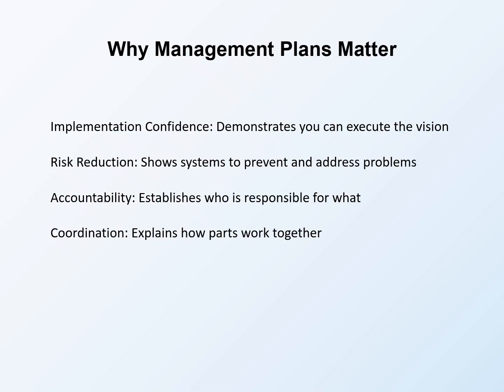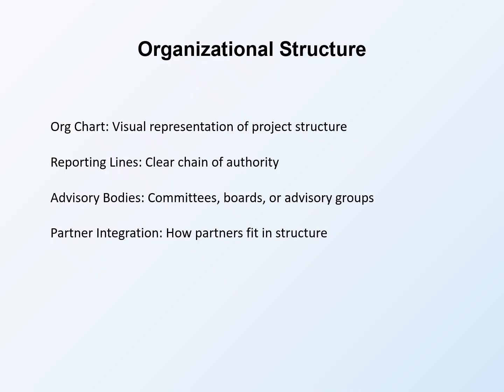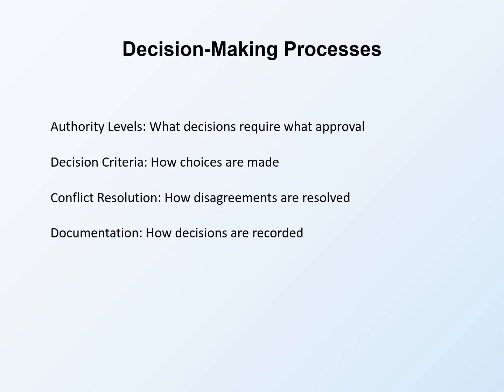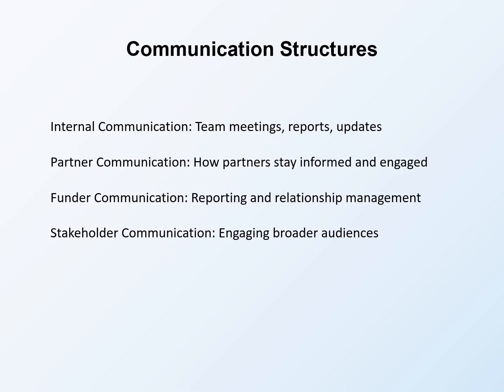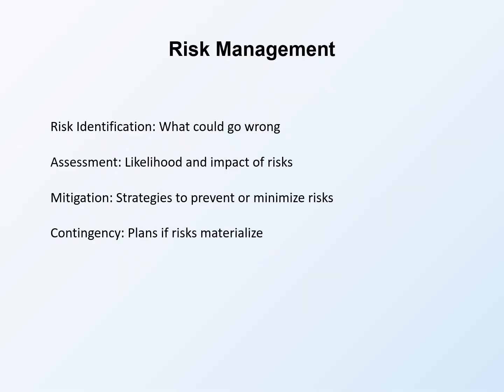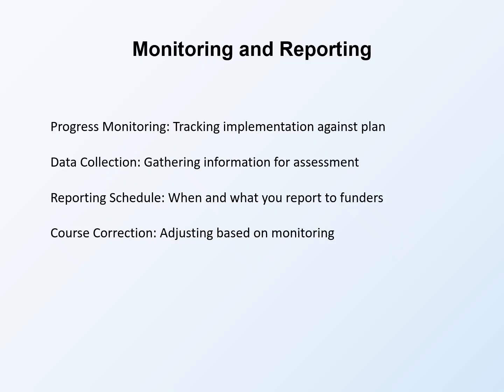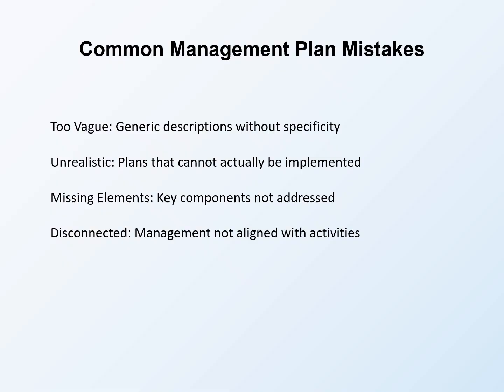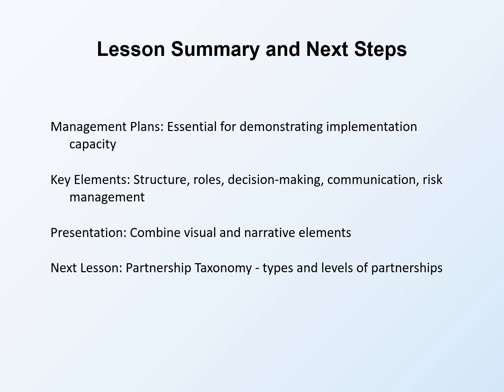The Management Plan and Gantt Charts in Grant Proposals (6.6)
The Management Plan and Gantt Charts in Grant Proposals (6.6) answers how you will actually run the project.

The management plan describes how the project will be implemented and overseen. Funders need confidence that the implementation details have been thought through before the money moves.

5 Key Facts from This Lesson:
1. A strong plan demonstrates organizational capacity in concrete terms.
2. It reduces perceived risk, which is what a reviewer is weighing whether or not they say so.
3. Implementation confidence comes from showing you can execute the vision, not from asserting that you can.
4. A Gantt chart makes the sequence and dependencies visible at a glance.
5. The lesson also covers the concerns reviewers commonly raise about oversight, so the plan can answer them in advance.

Chapters:
0:00 The management plan
1:12 Accountability
2:05 Naming who is responsible
4:21 Describing each role
5:57 Escalation procedures
8:11 Quality monitoring
8:45 Fidelity to model
10:15 Phases and connections
10:49 Contingency planning
12:33 Avoiding vague plans